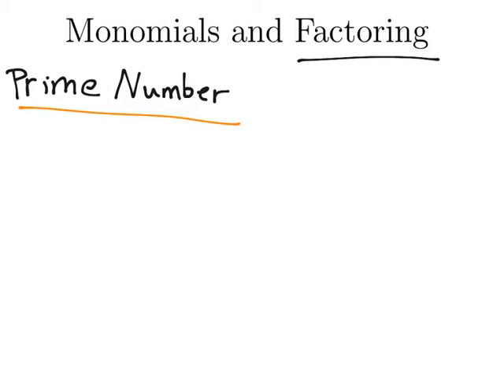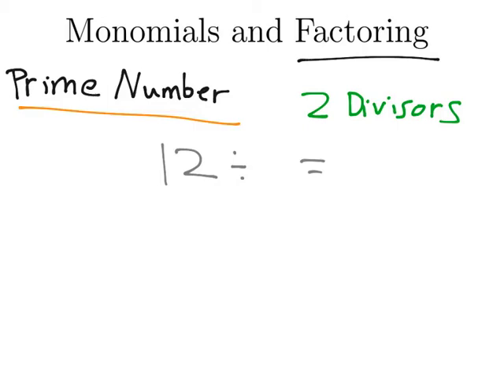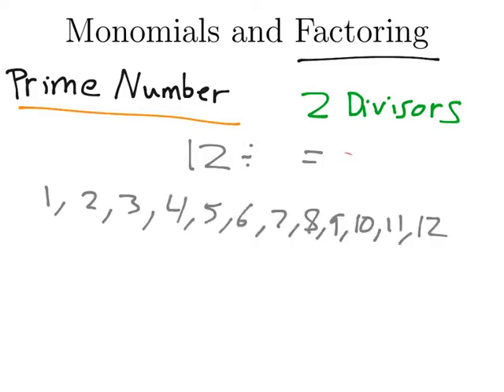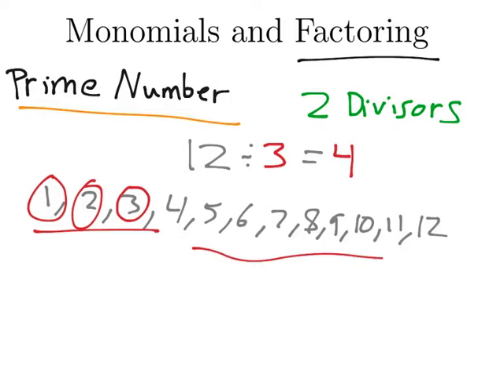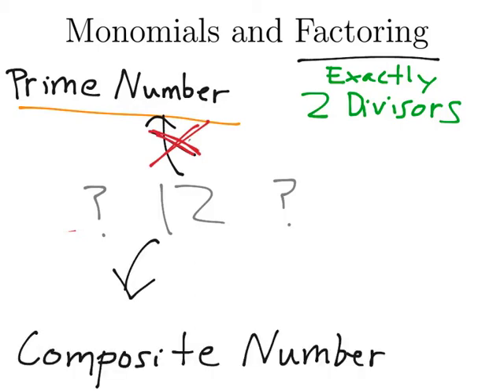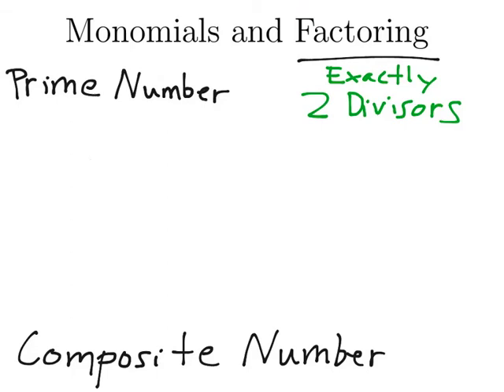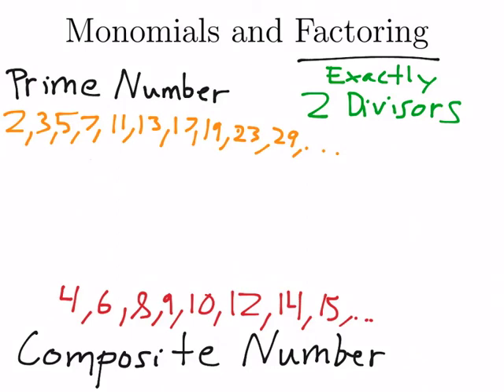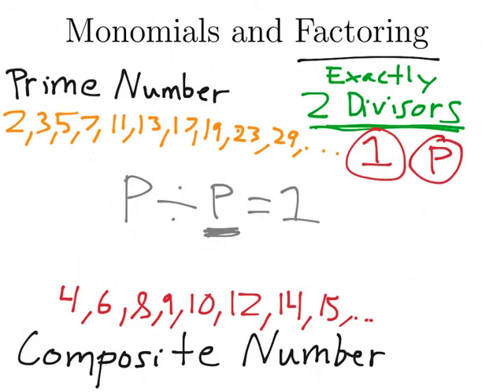8.1 Part 1